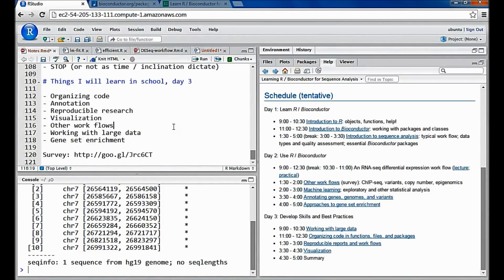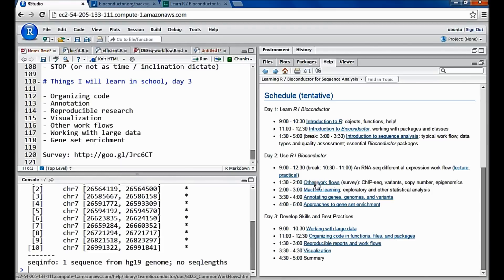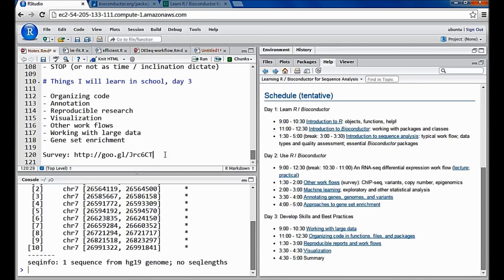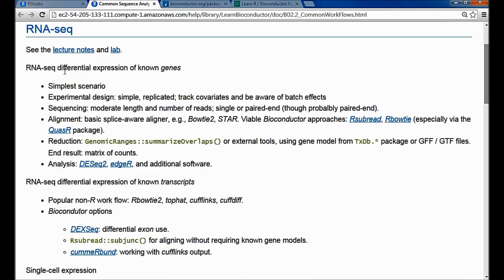Overview of a RNA Seq Workflow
This series is part of the Bioconductor Course held in Seattle from Oct 27 to Oct 28, 2014. In this video Martin Morgan, gives an overview of a typical RNA Seq workflow.

The version of R and Bioconductor used for this is - R-3.1.1, Bioc 3.0